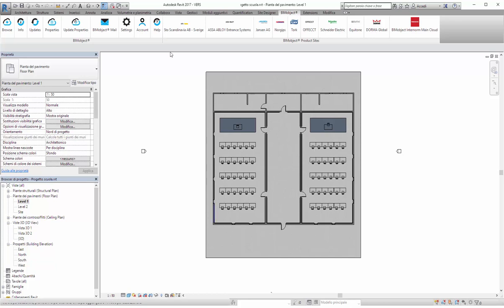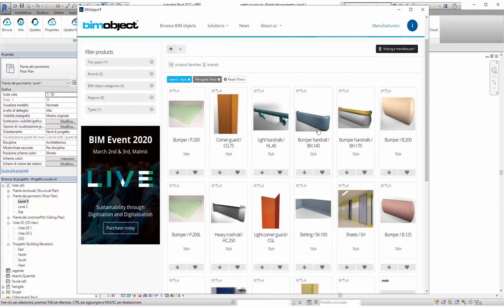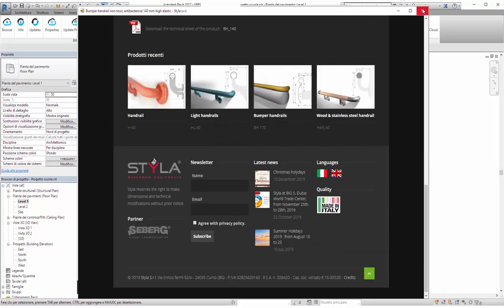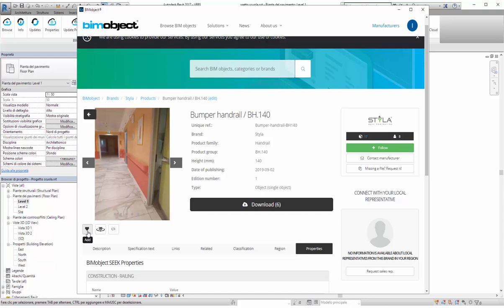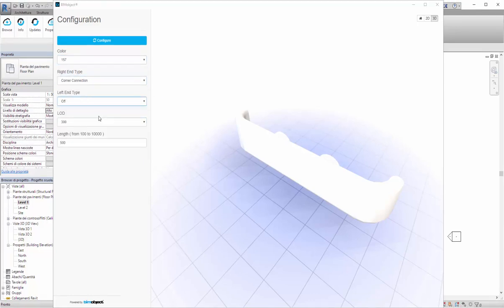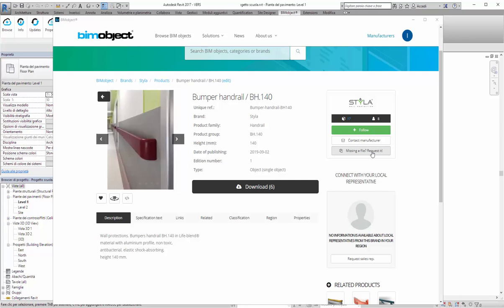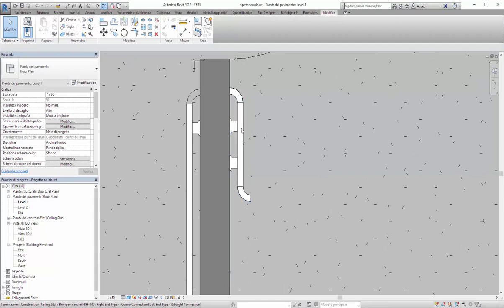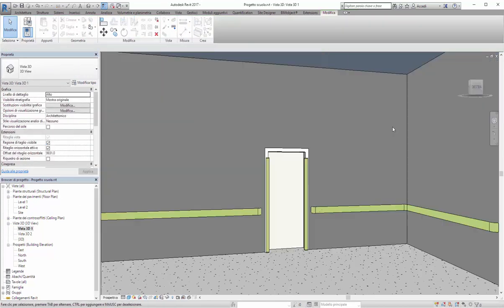How to use BIM objects from Styla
Download all the products from Styla on BIMobject 24/7